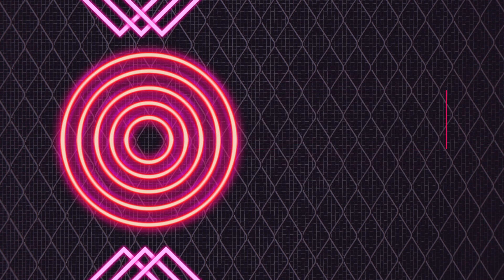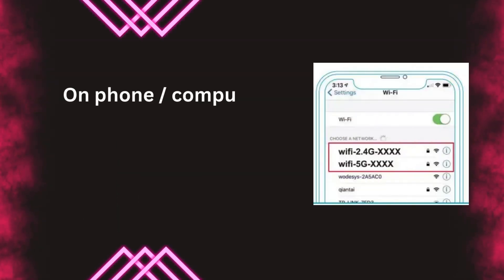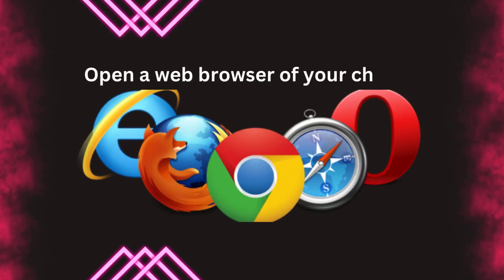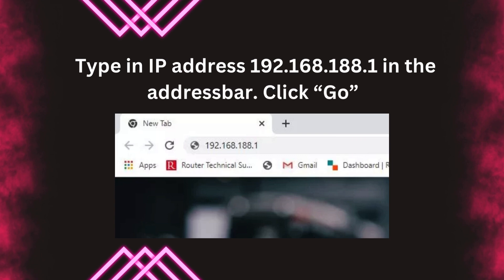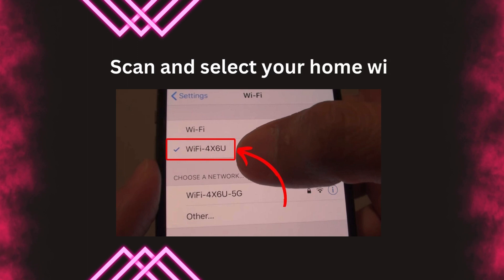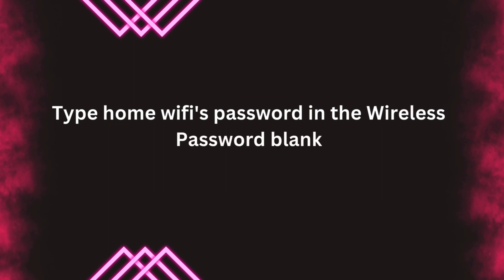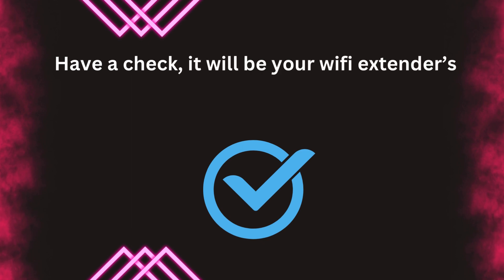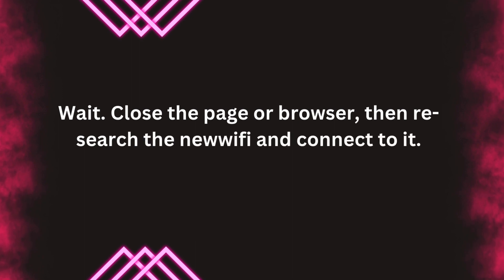Aigital Wifi Repeater 1200mbps Setup Guide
Boost your WiFi signal effortlessly with the Aigital WiFi Repeater 1200Mbps! 🚀 Enhance your network coverage and eliminate dead zones using our step-by-step setup guide. This video tutorial walks you through the quick and easy installation process, ensuring you get the most out of your high-speed internet connection. Say goodbye to weak signals and hello to seamless connectivity. Watch now and elevate your WiFi experience!